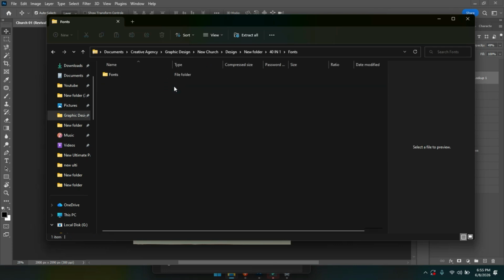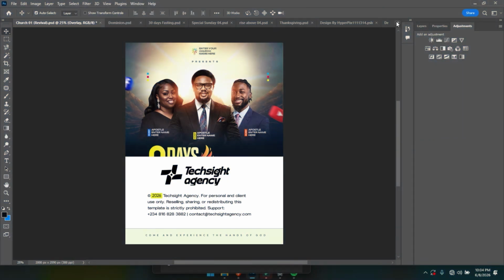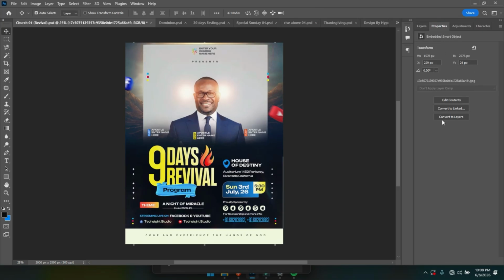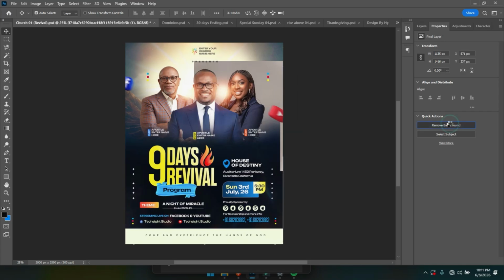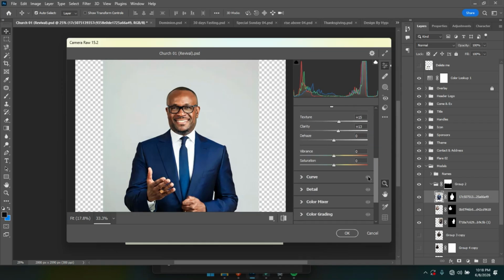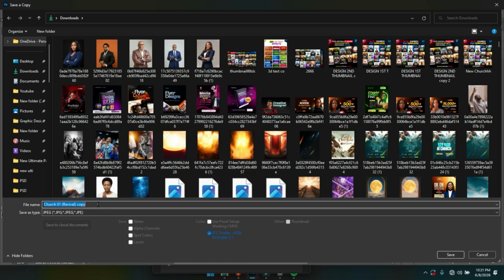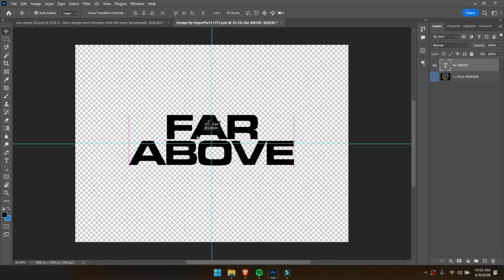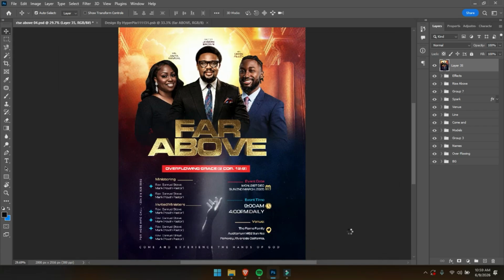Church Flyer Photoshop Tutorial | Edit Professional Templates in Minutes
In this tutorial, you’ll learn how to edit church flyer PSD templates in Adobe Photoshop step by step. Perfect for beginners and designers who want a fast and easy workflow.

You’ll also get access to my 50-in-1 Church Flyer PSD Template Pack, fully editable and ready to use for your church events and designs.

⏱️ Timestamps:
00:00 - Introduction
00:30 - Installing Fonts
01:49 - Arranging Your Workspace
04:13 - Editing Templates
05:57 - Replacing Image
09:50 - Editing Text
11:25 - Enhancing Images
13:55 - Design Enhancement & Final Retouch
14:35 - Saving Your Design For Posting
16:24 - Example 2
16:55 - 3D Effect Edit
19:48 - Final Touch
21:30 - Outro